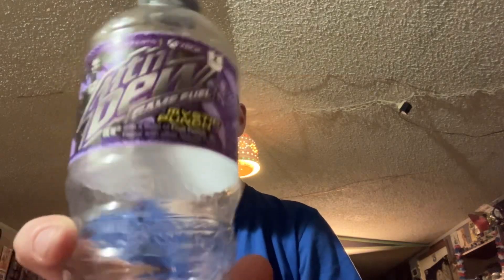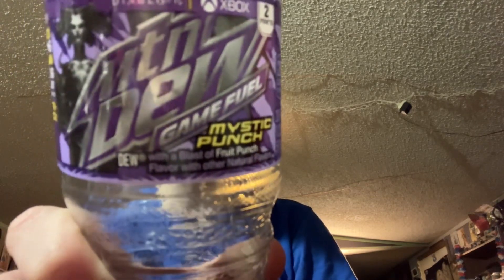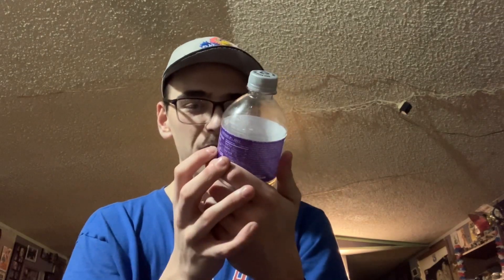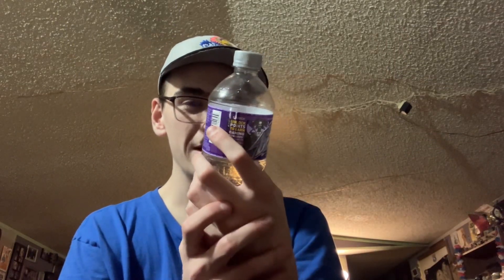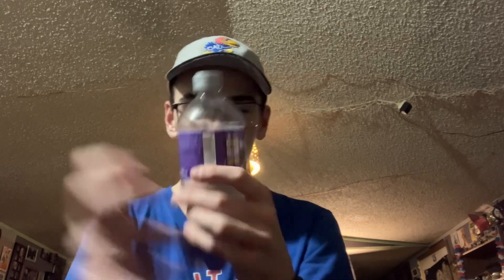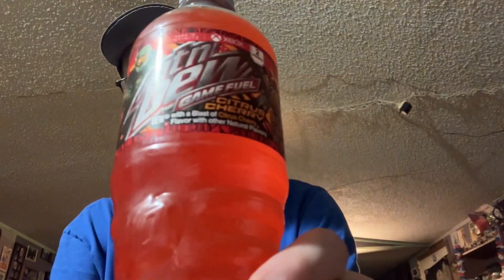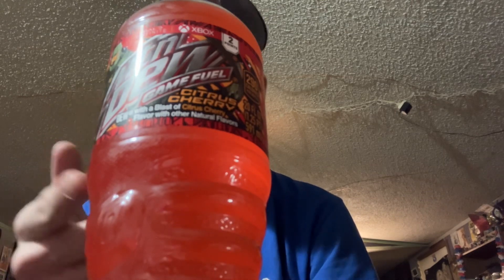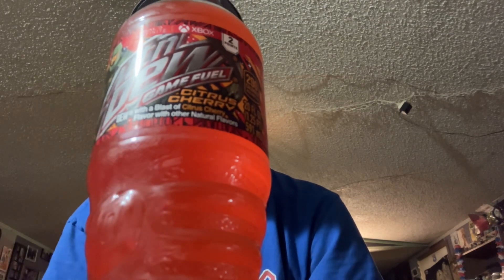Mountain Dew Game Fuel Citrus Cherry and Mystic Punch review!